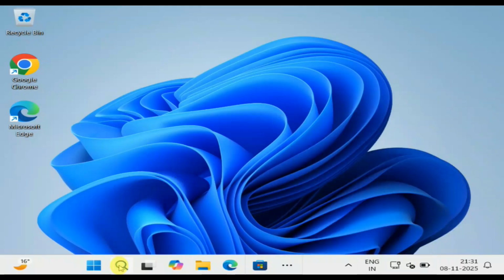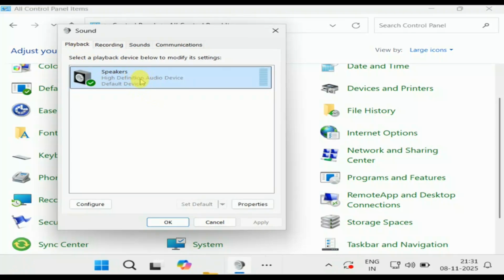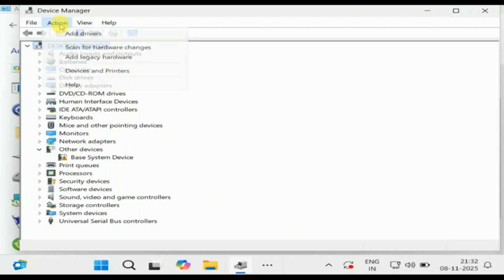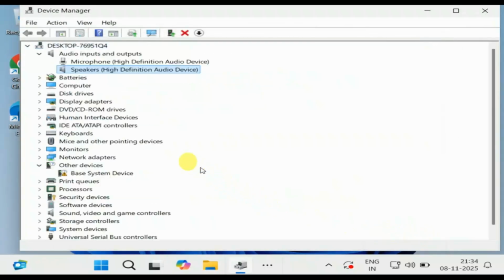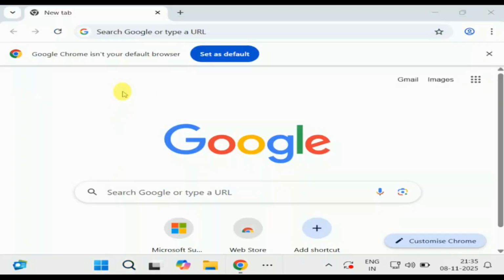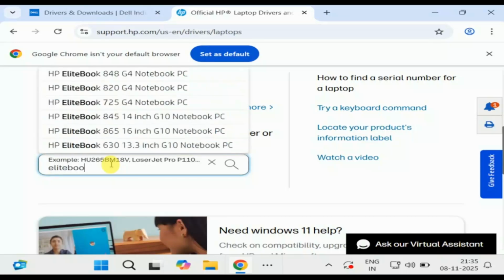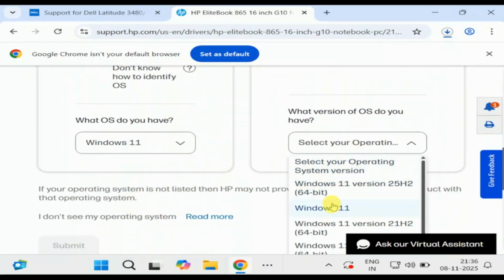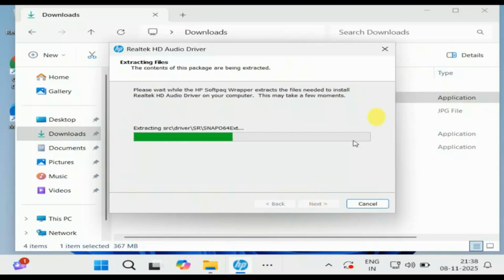(✅2026 Fix) No Audio Device is Installed Windows 11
No Audio Device Installed' error? You're not alone, and it's incredibly frustrating when your speakers go quiet. This video isn't just about identifying the problem; it's your ultimate guide to getting your sound back, fast.

Get serial number.

✅ These instructions in this video tutorial can be applied to laptops, desktops, computers, and tablets that run the Windows 11 operating systems. This tutorial will work on all hardware manufacturers, like Dell, HP, Acer, Asus, Toshiba, Lenovo, and Samsung.